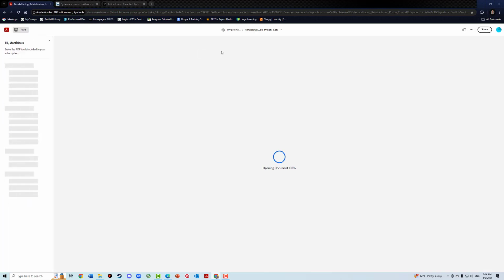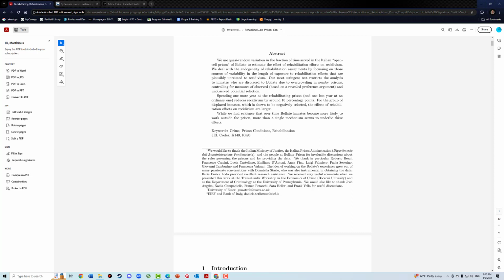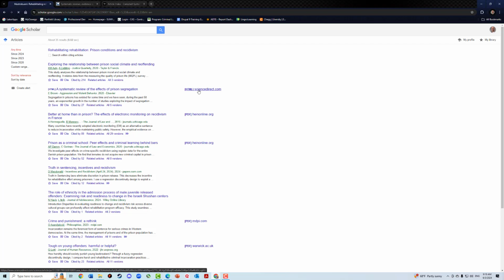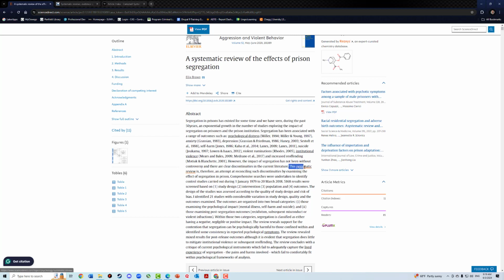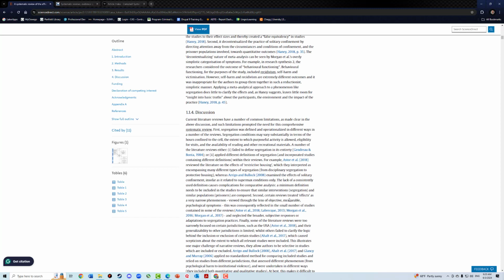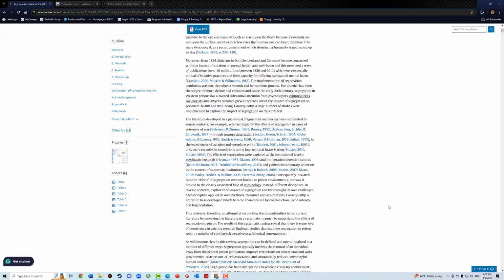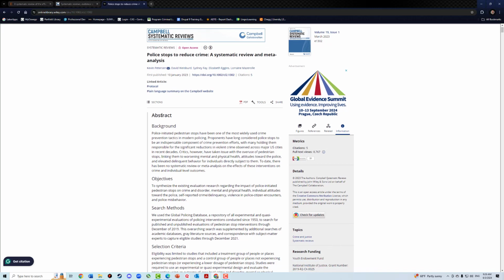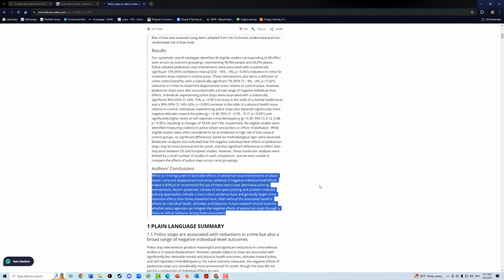Systematic Review vs Peer reviewed Research